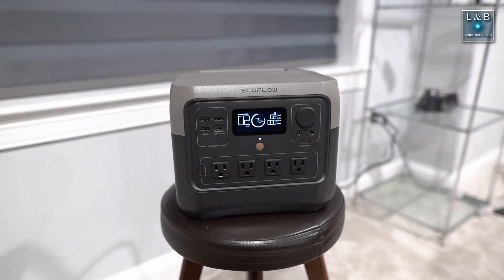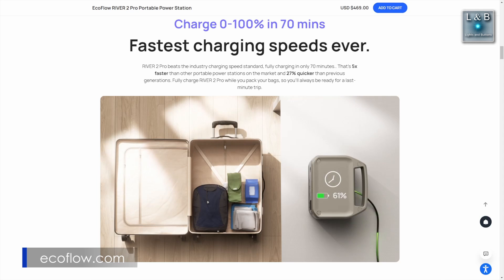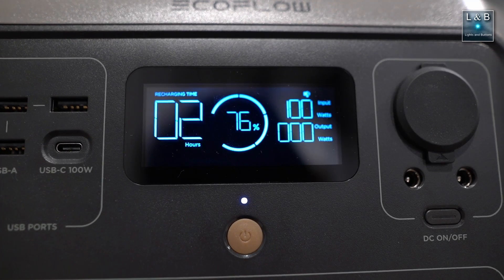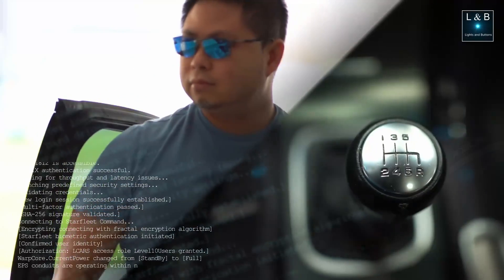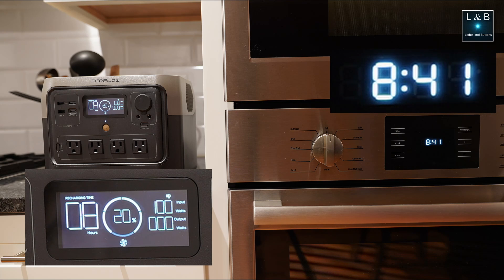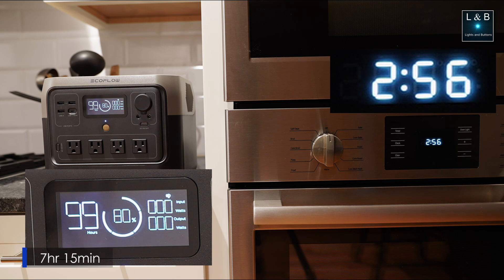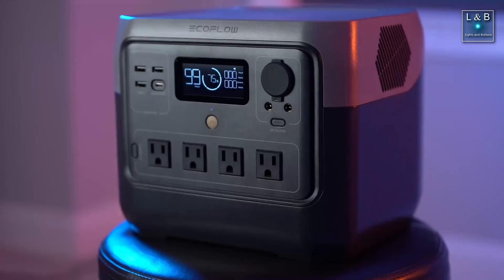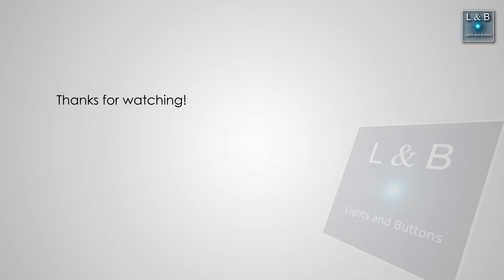River 2 Pro Charging Times from 10%-80% at 100W (Quick Clip #83)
How fast does the EcoFlow River 2 Pro takes to charge from 10%-80%?